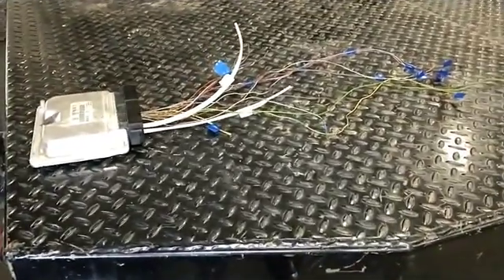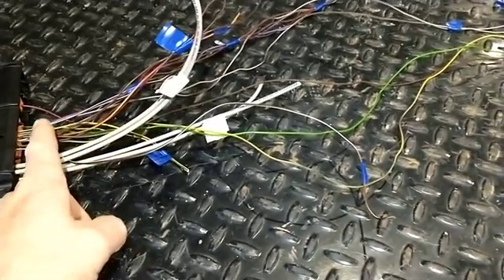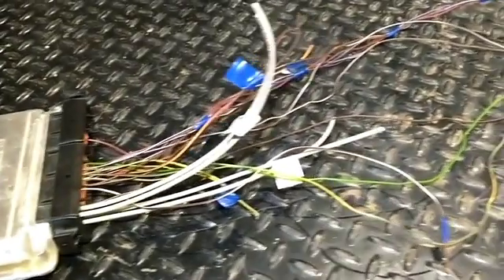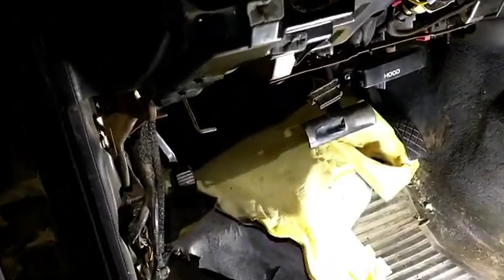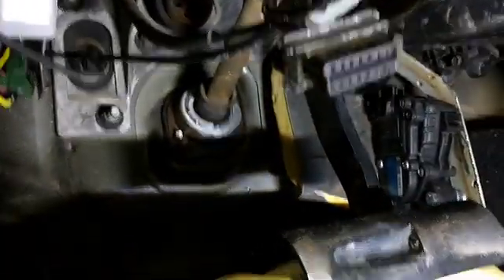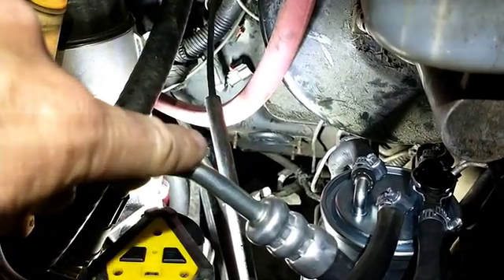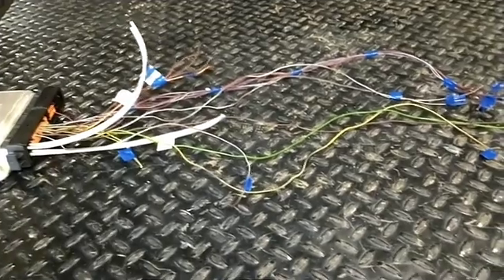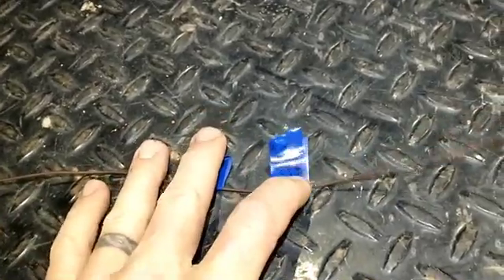Making A Custom ALH Wiring Harness With All New Connectors For The 1Ton TDI Dakota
I went ahead and made a harness from scratch for the Dakota Swap to include just the wires needed for this setup, it was definitely a learning experience actually crimping each pin for every wire involved.